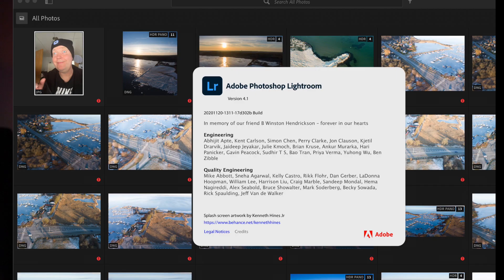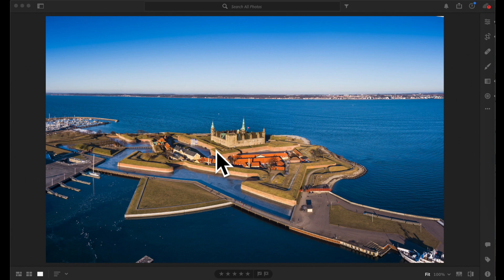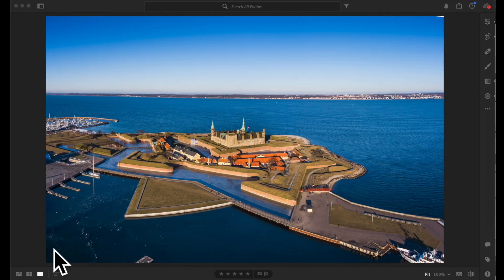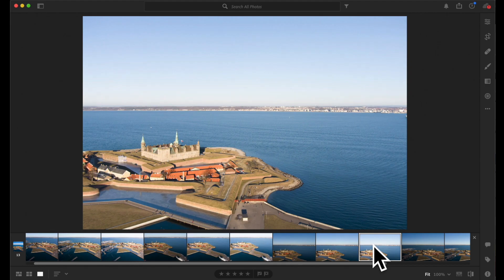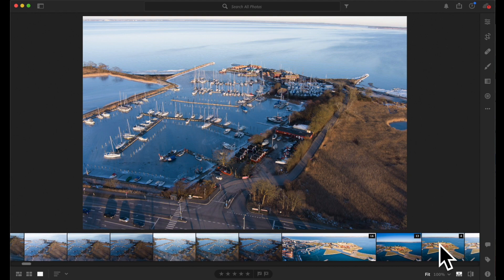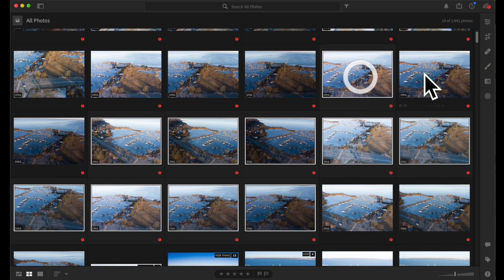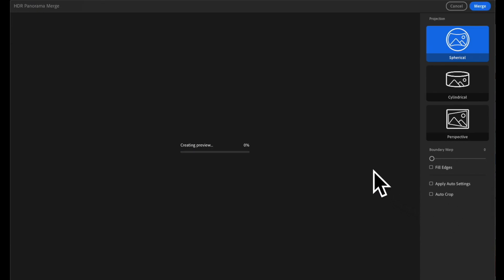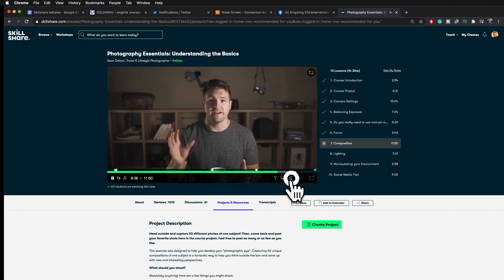Drone Photography Tips - How to do HDR Photomerge in Lightroom